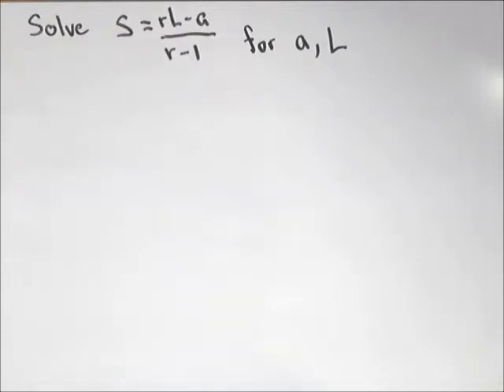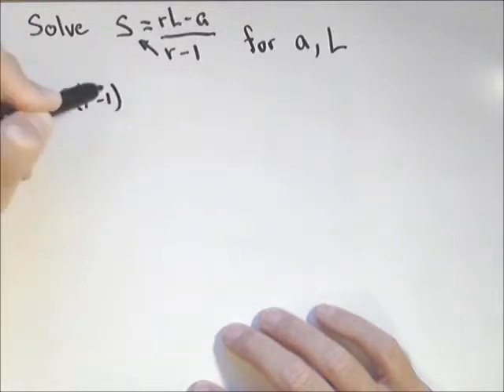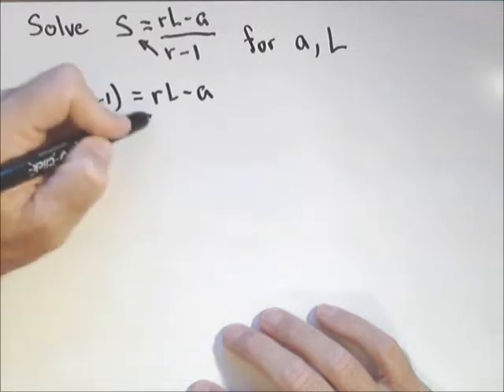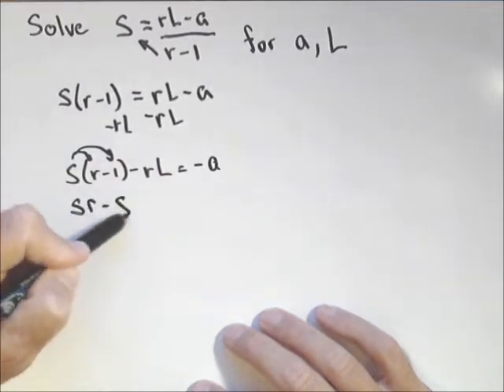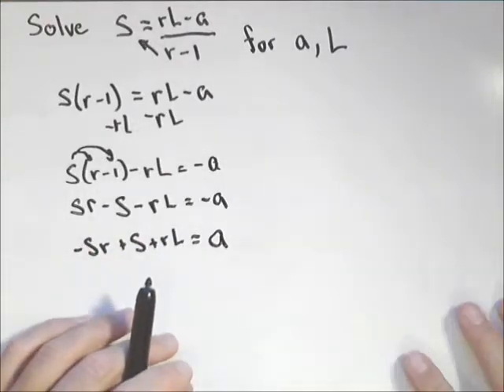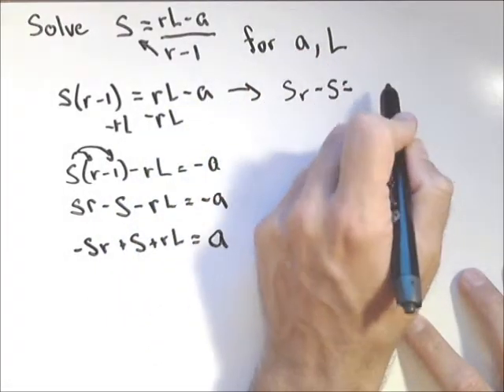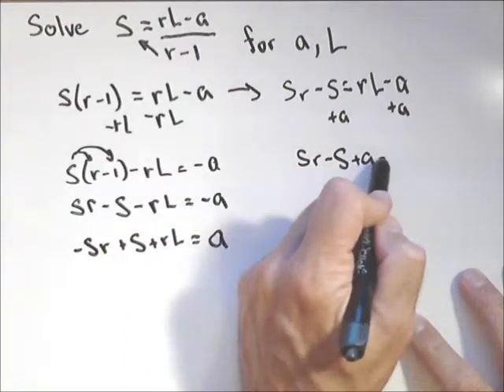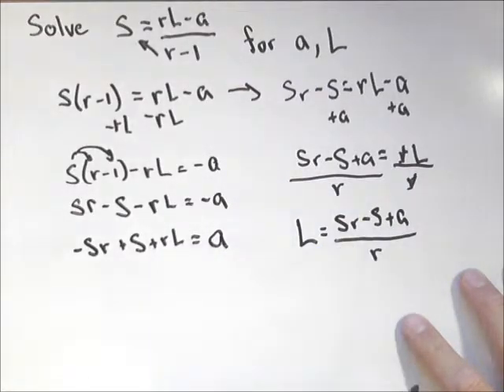Solving a Literal Equation, Part 2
This is a continuation from a previous video. It involes solving a literal equation for a variable.